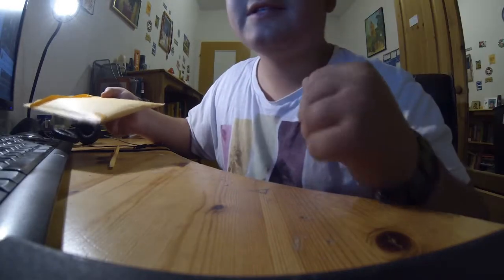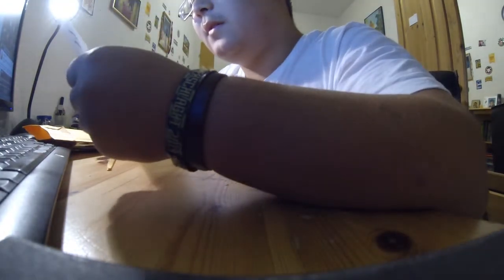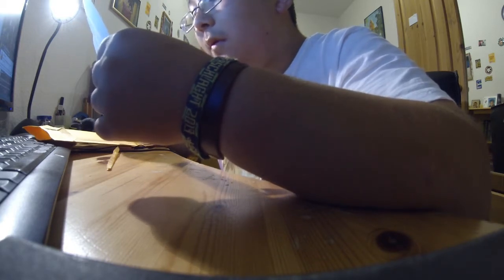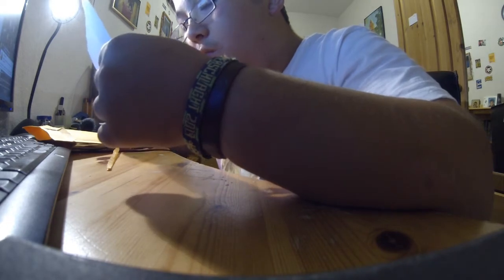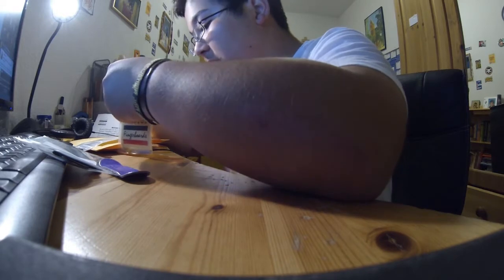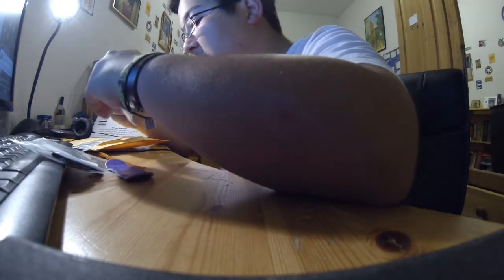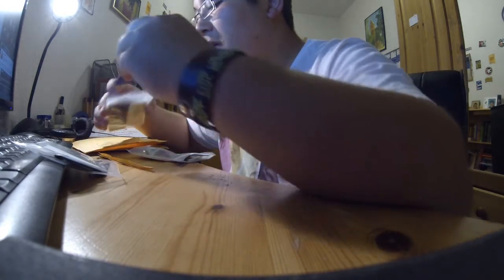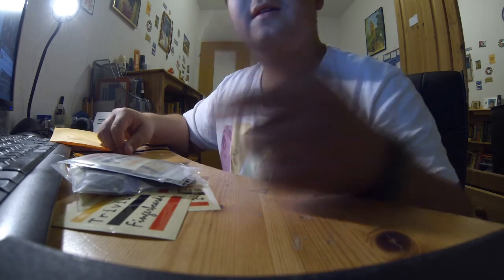trivium fingerboards sponsorpack unboxing